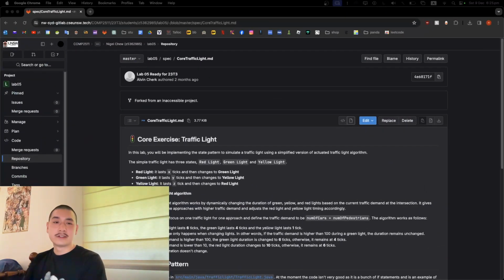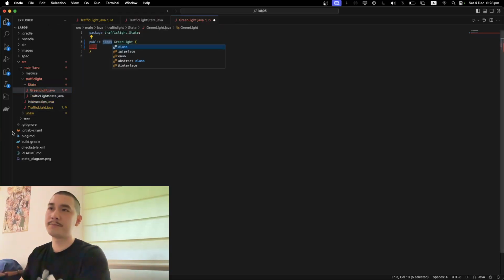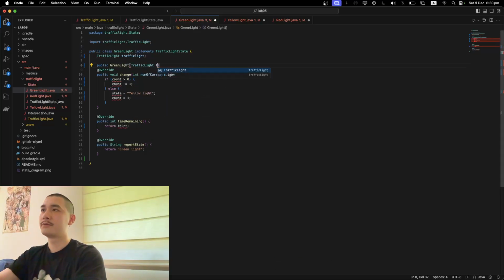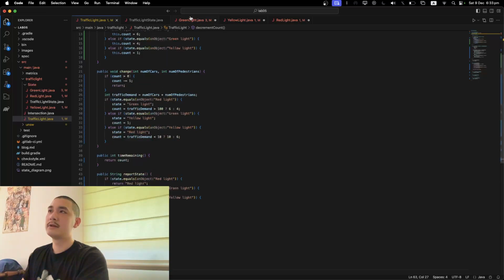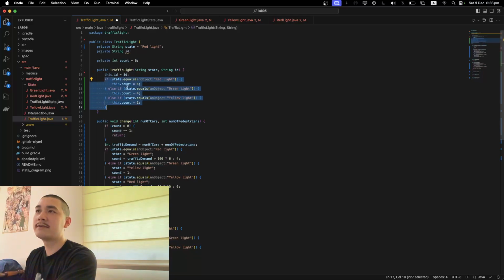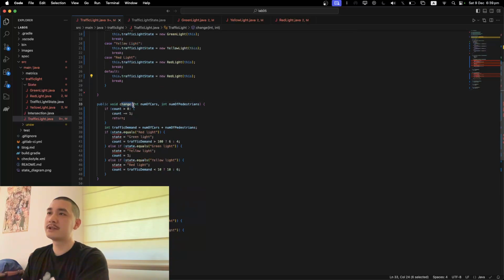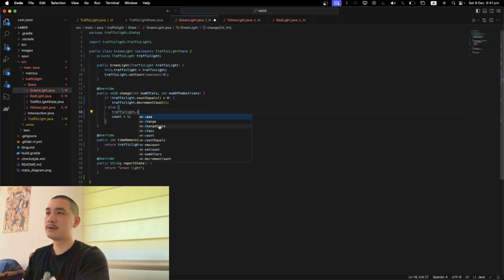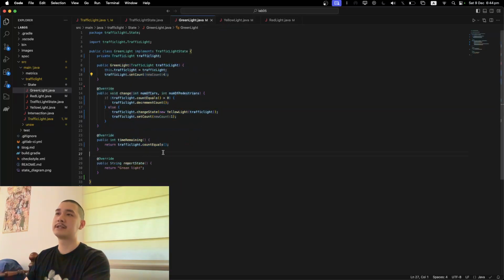State Pattern: Traffic Light Coding Example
We will be changing a starter code for a traffic light into a state pattern